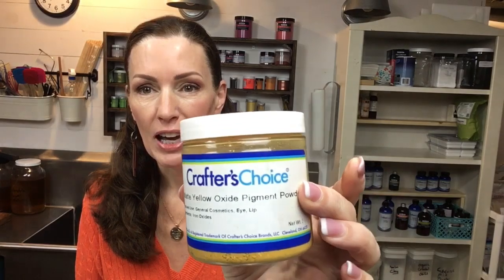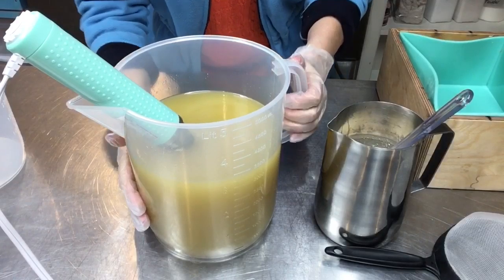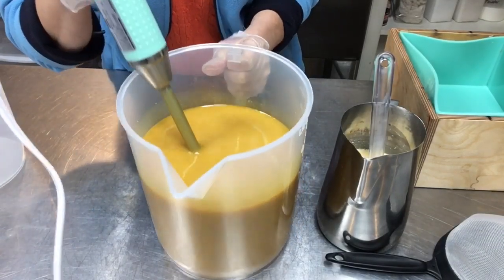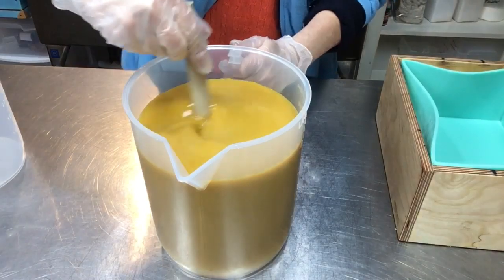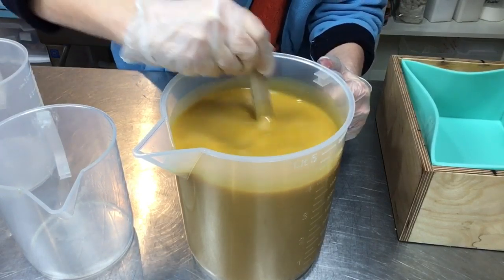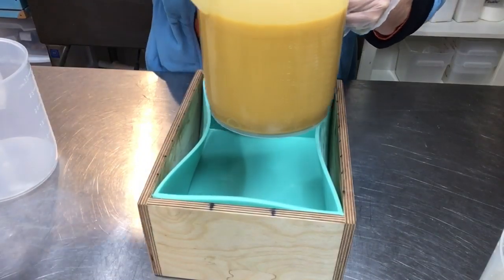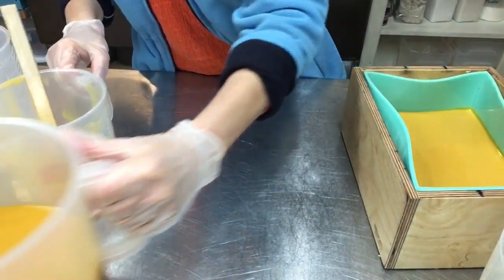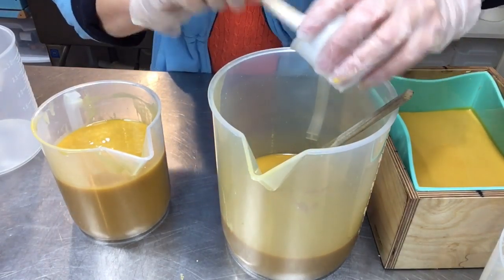Making Cutting & Stamping TRIPLE BUTTER Cold Process Soap | Ellen Ruth Soap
This TRIPLE BUTTER soap is made with Cocoa, Shea, and Mango butters as well as raw organic Buttermilk!  Super luxurious and creamy!